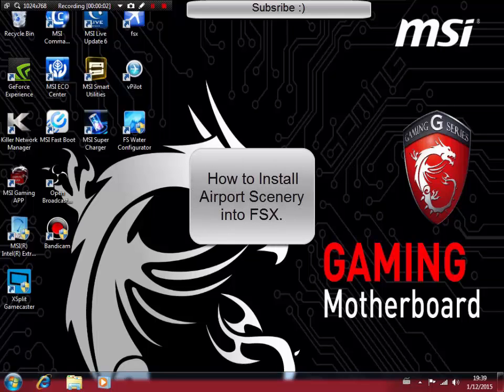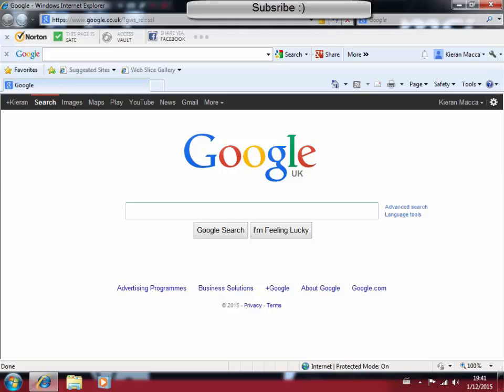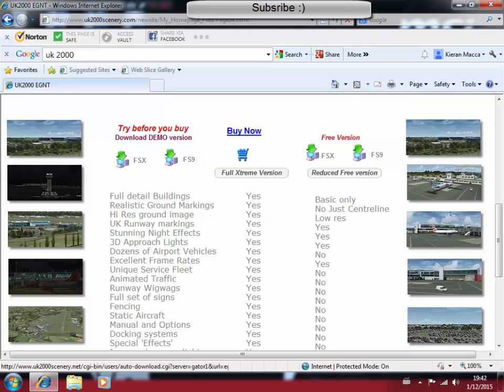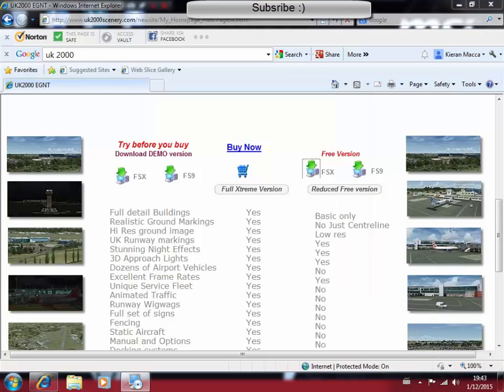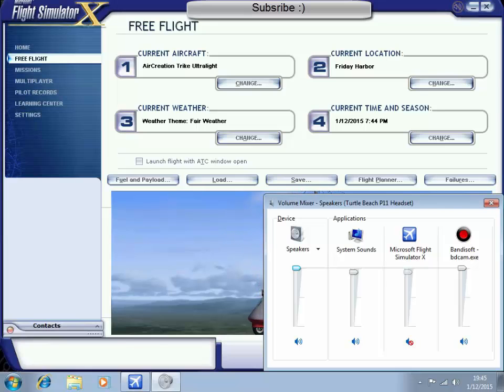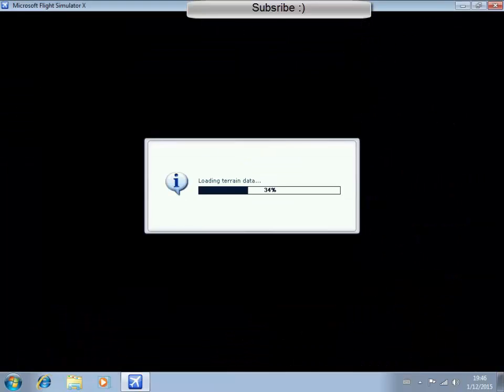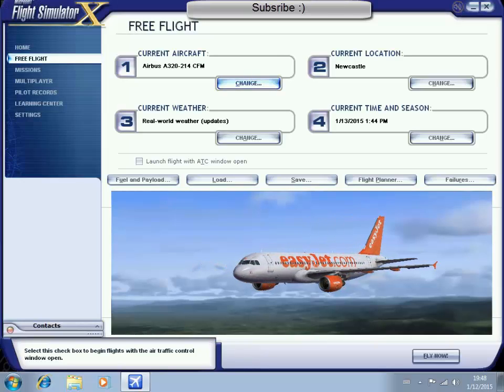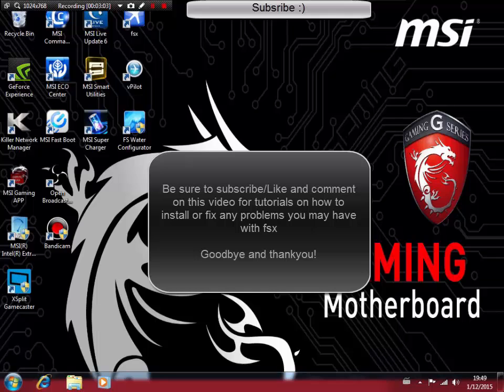How to Install airport scenery into FSX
Today i will show you how to Install uk2000 newcastle scenery into FSX.